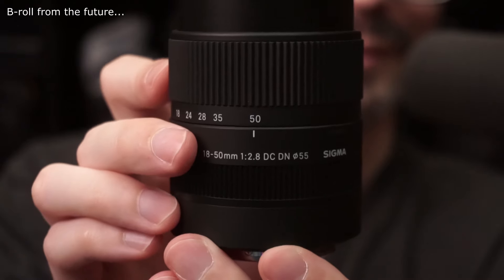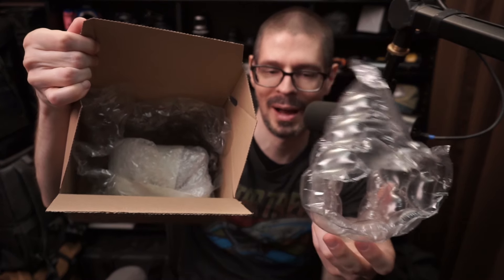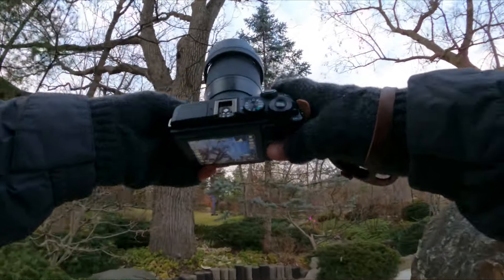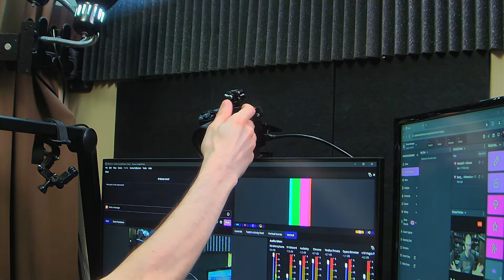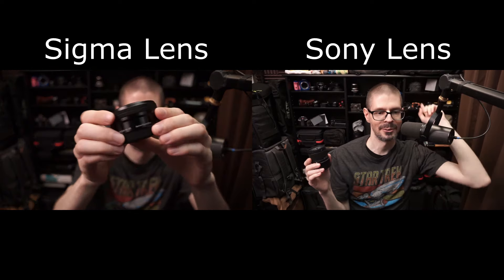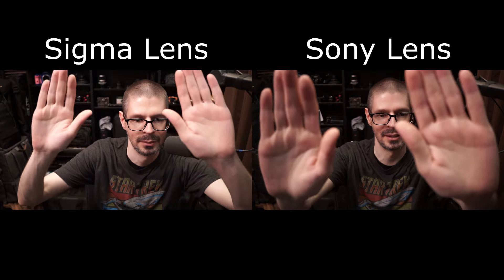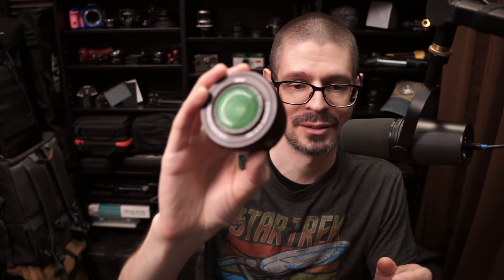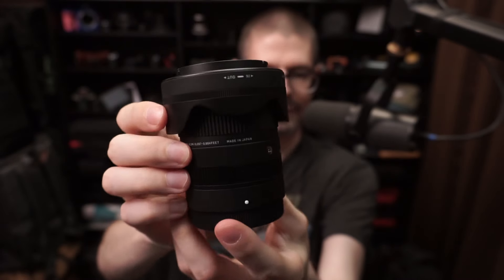Sigma 18-50mm F/2.8 DC DN Contemporary used from KEH 📷🔍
I've been looking for a replacement lens on my main recording setup that uses a Sony Alpha A6000 with the Sony E PZ 16-50mm F3.5-5.6 OSS kit lens. Something newer with a quiet focus motor and low focus breathing was the goal besides having a large fixed maximum aperture through out the zoom range, so that I could use completely manual exposure settings. The Sigma 18-50mm F/2.8 DC DN Contemporary lens felt like a great option. Let's find out!

I wrote up a website article with more thoughts and details about the lens:

EDIT: I used the online YouTube Studio editor to clip out a mistake where I said the kit lens focal length range wrong. Not sure how I missed that detail tens of times while editing the video!